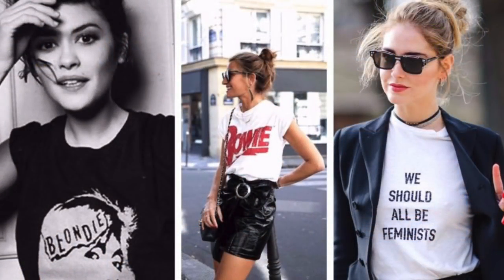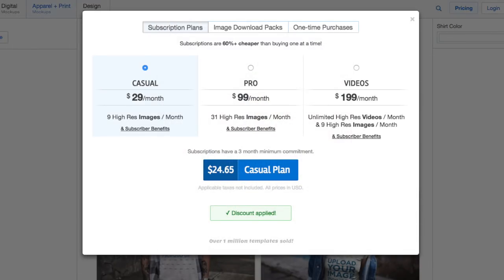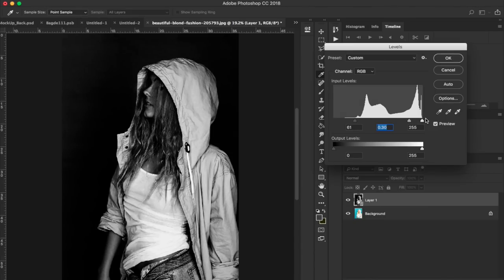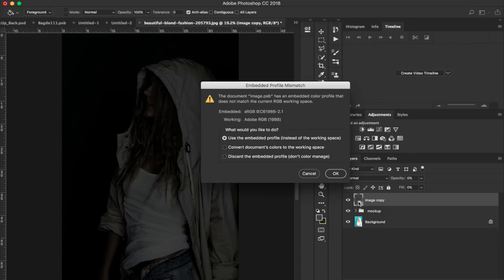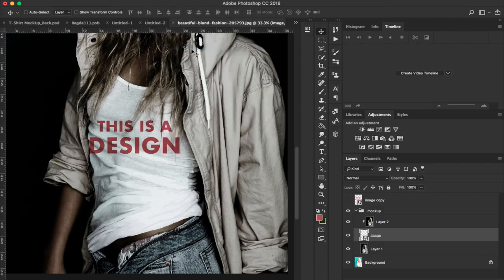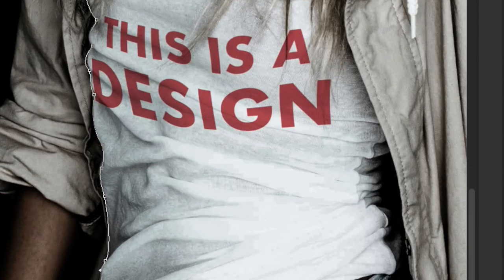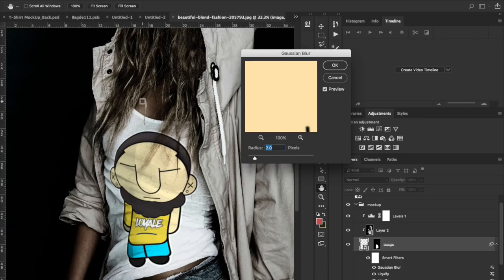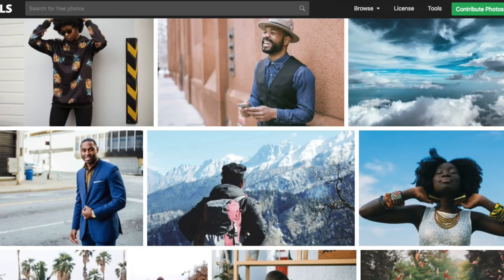Realistic Fashion T Shirt Mockup WITH MODEL for Clothing Lines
If you ever paid for a realistic mockup of a model for your fashion clothing line, then this how to design tutorial should eliminate that issue. FREE mockup tutorial for Adobe Photoshop users!

Love to and from St. Louis, Missouri from your favorite YouTuber!